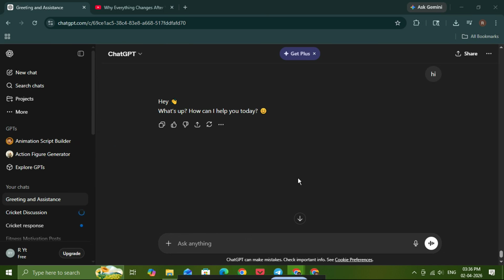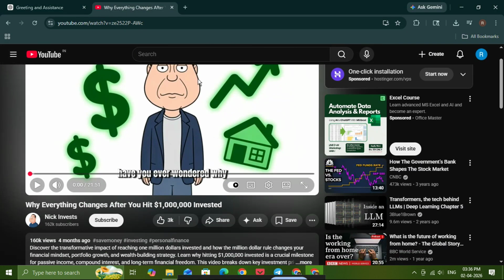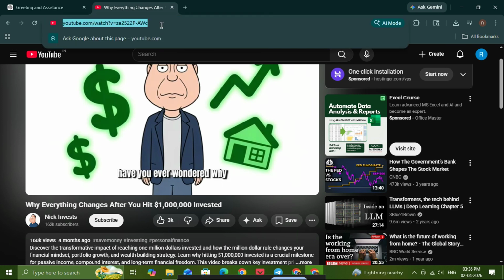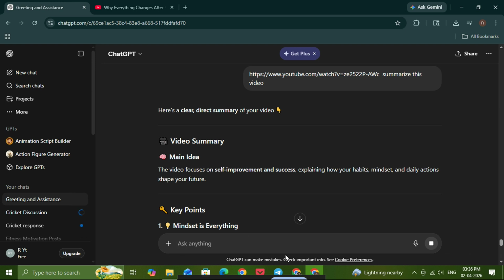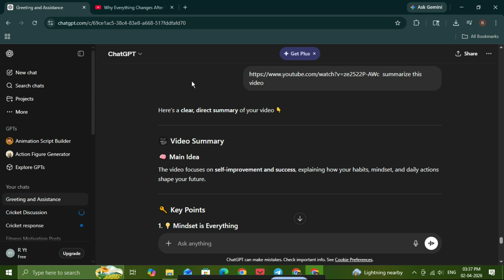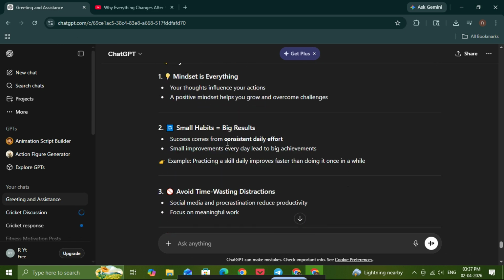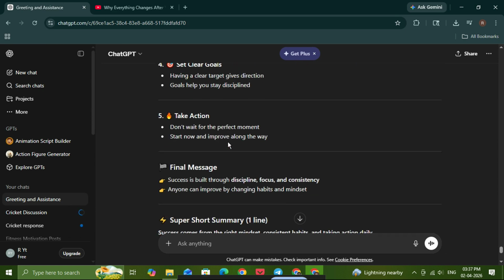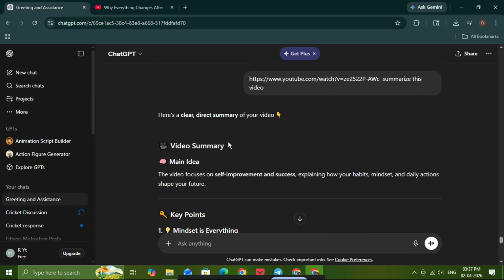How To Summarize YouTube Videos With ChatGPT (2026 Easy Guide)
Learn how to summarize YouTube videos with ChatGPT using a simple copy and paste method. This quick tutorial shows you how to grab the video URL and ask ChatGPT for a summary fast.

Timestamps
0:00 - Intro
0:24 - Open YouTube and Select the Video
0:43 - Copy the Video URL
1:01 - Go to ChatGPT
1:17 - Paste the URL and Type the Prompt
1:49 - Get Your Summary and Follow Up